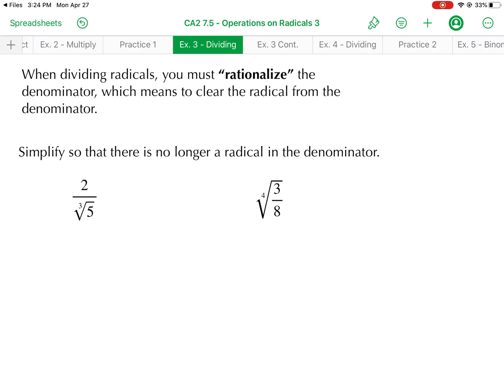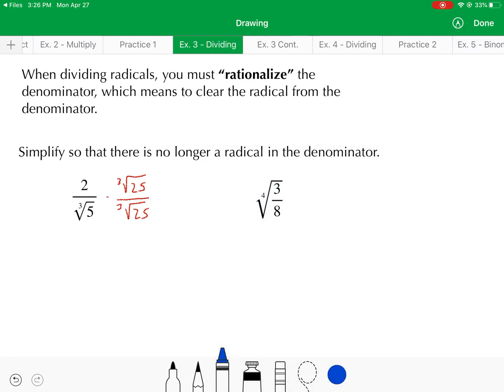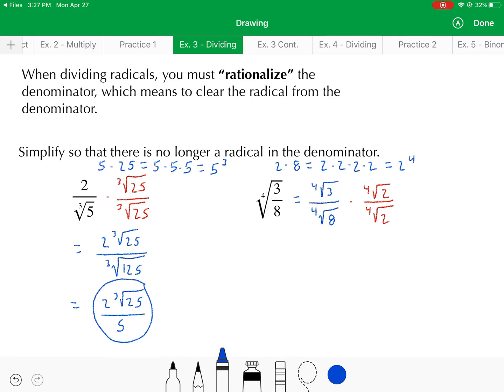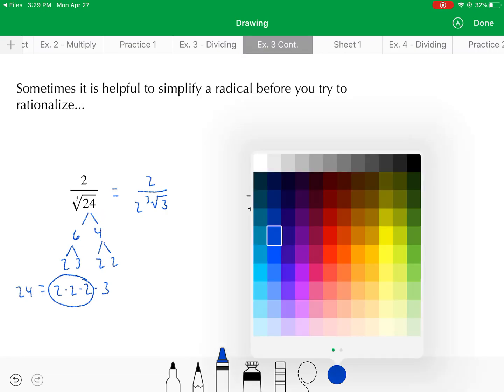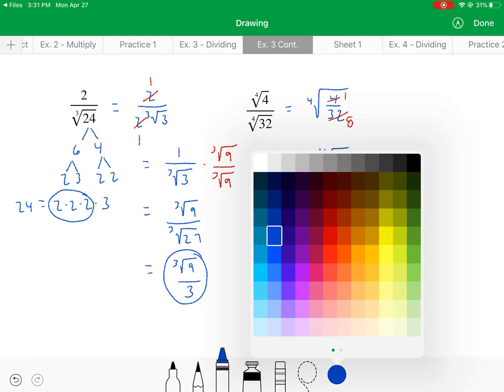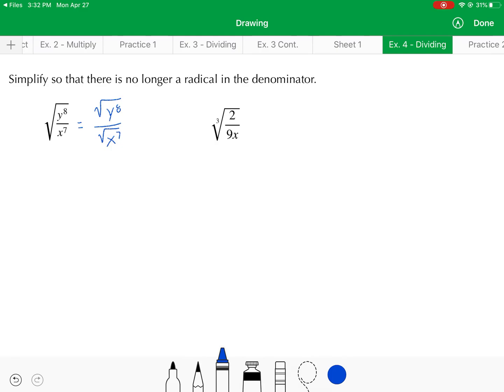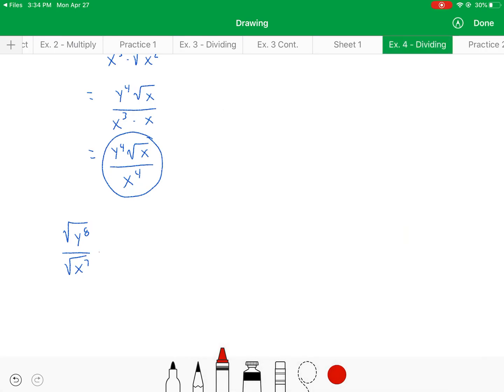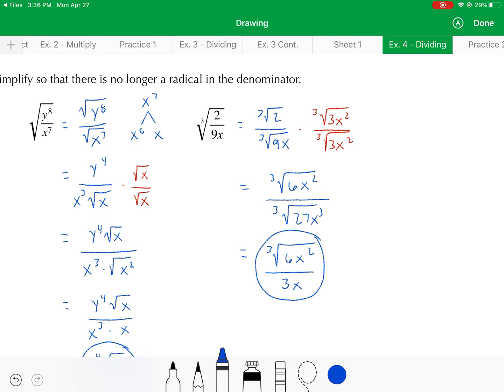CA2 7.5 - Operations on Radicals # 2